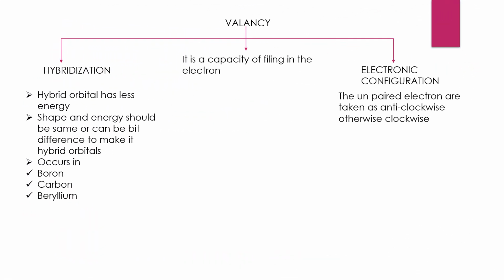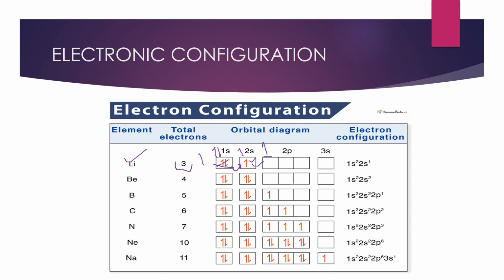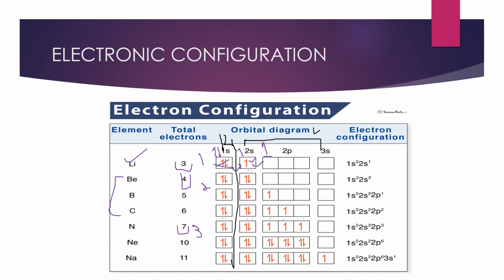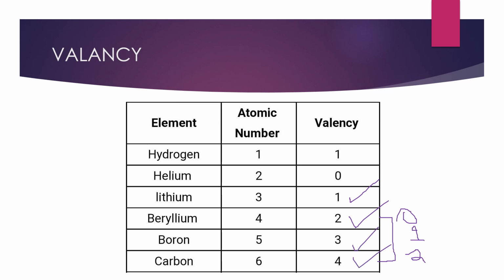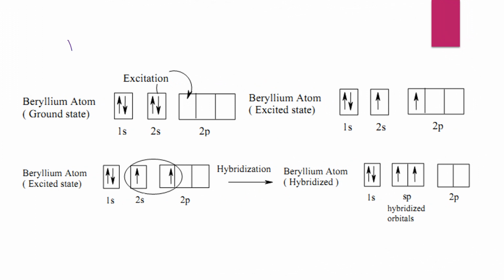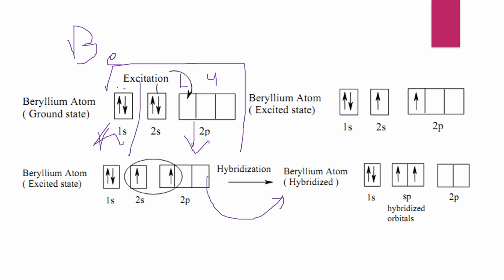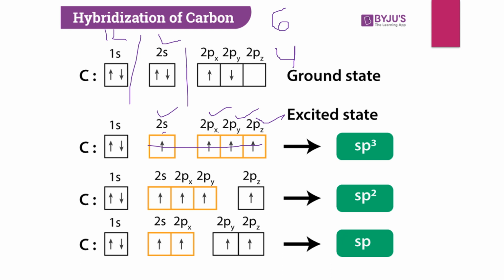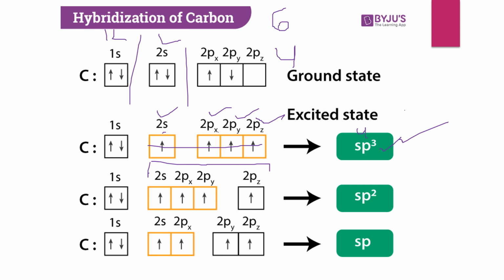VALANCY || electronic configuration || hybridization || class 11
things you will be able to answer:
why the valancy of boron , berylium and carbon cannot be found by electronic confiuration
link for the video that will help you to understand the electronic configuration WATCH THIS !!